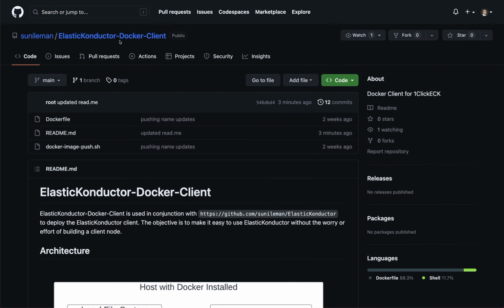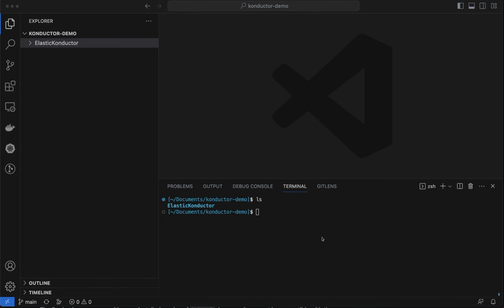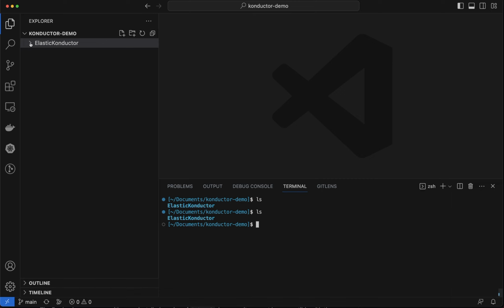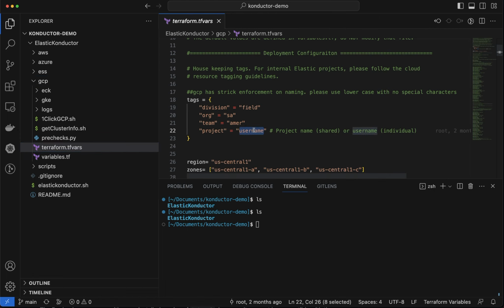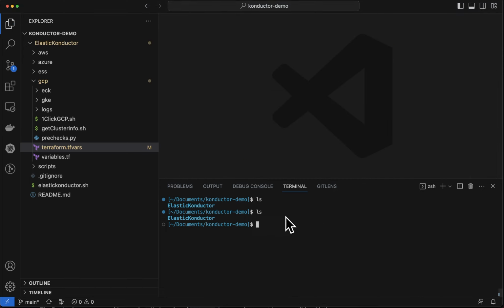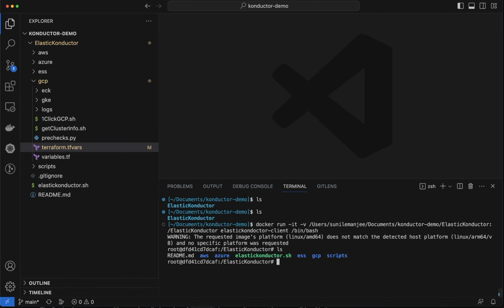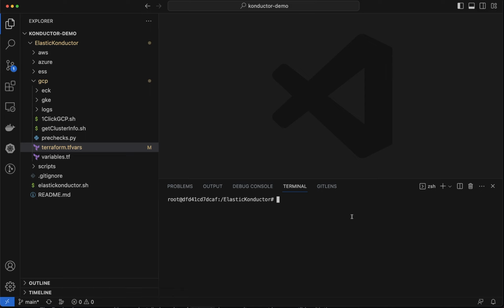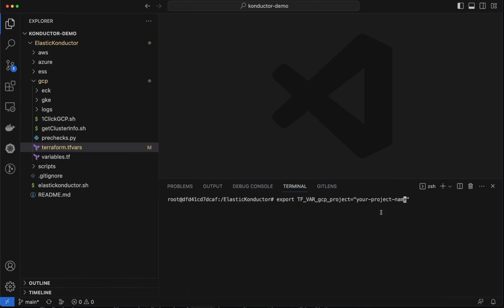Elastic Konductor GKE Setup